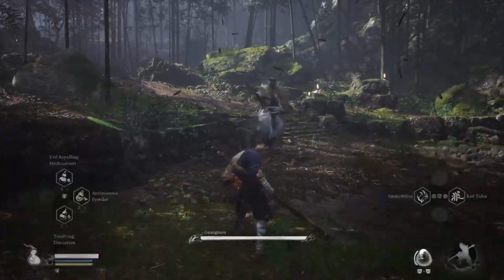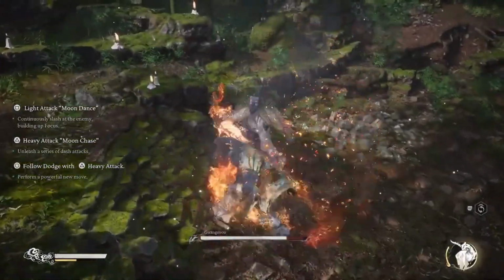Black Myth: Wukong - Chapter 1 Secret Quest!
Going over the first secret quest in Black Myth: Wukong!